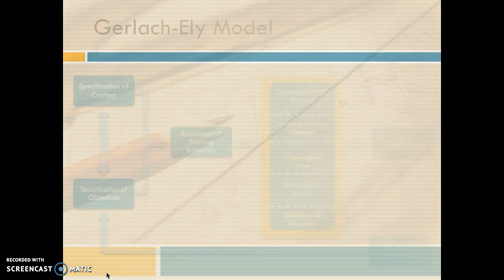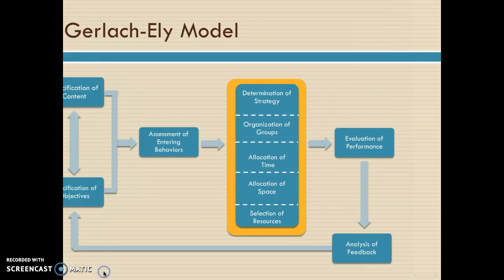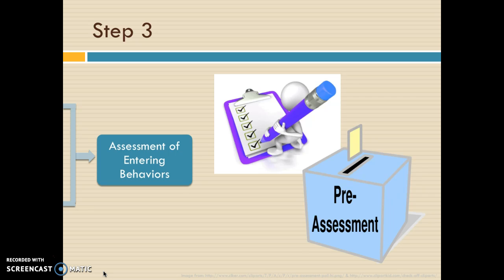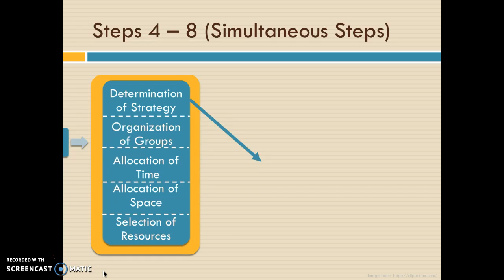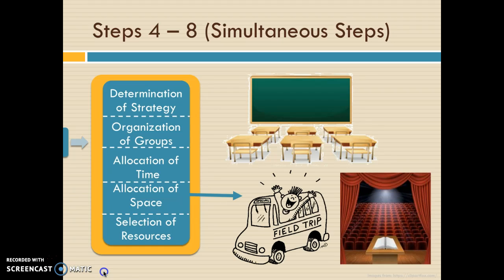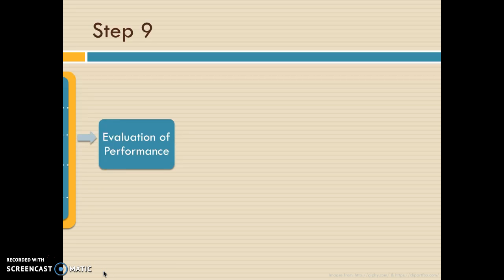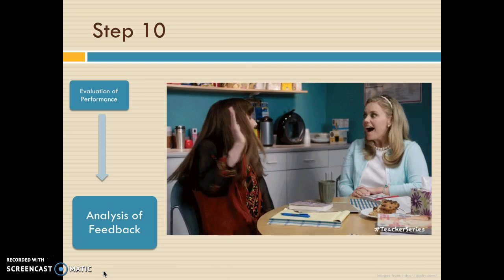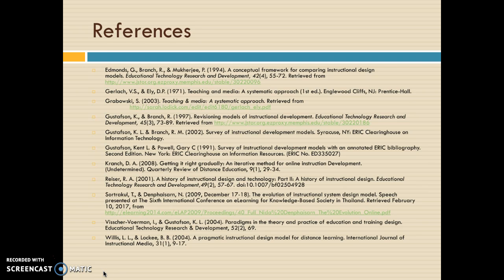Gerlach and Ely Model Presentation